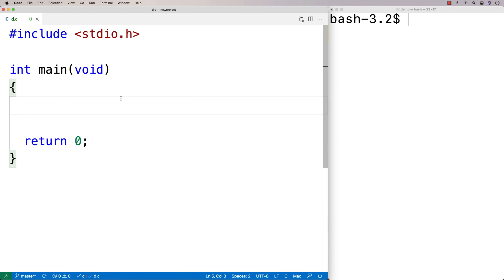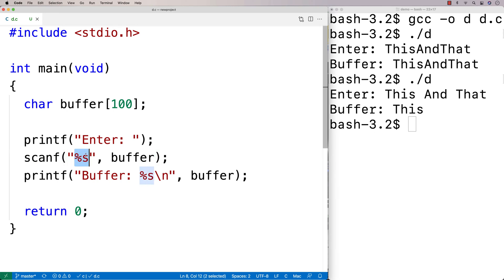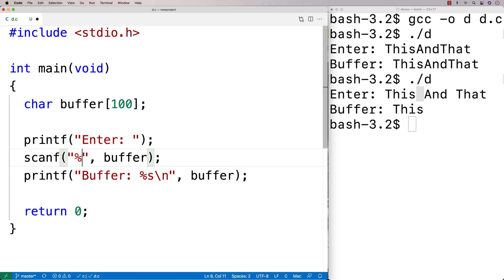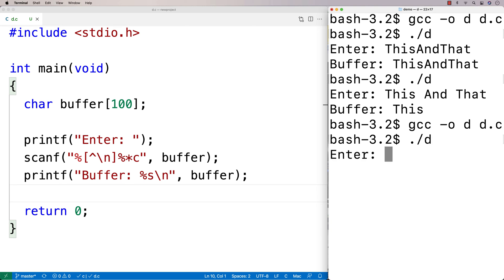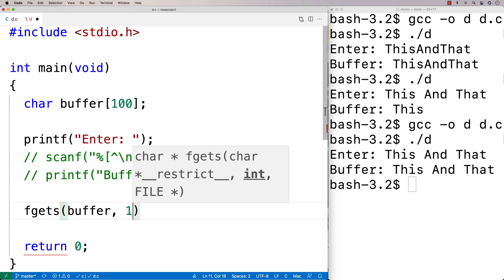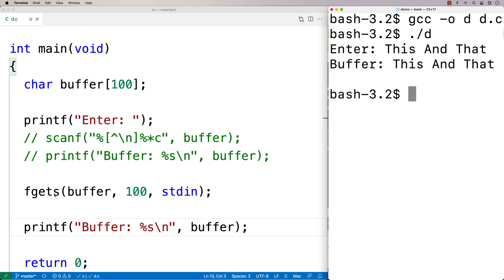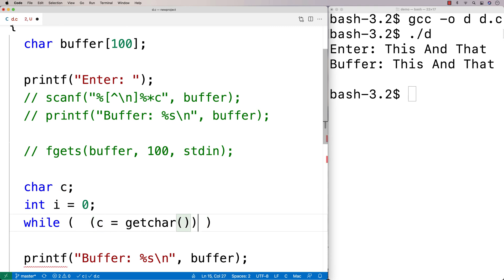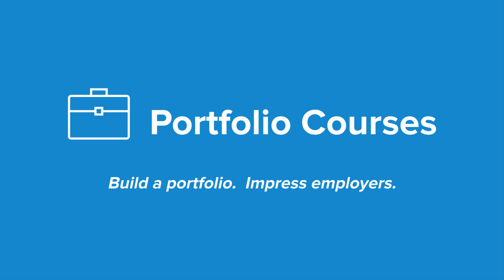Handling String Input With Spaces | C Programming Tutorial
An overview of how to handle string input with spaces in C. Source code to build a portfolio that will impress employers!